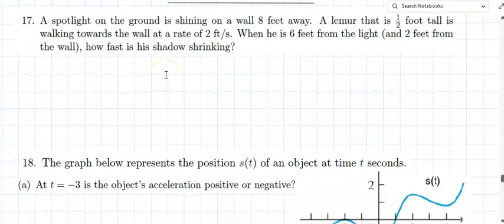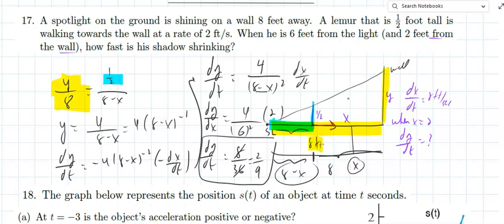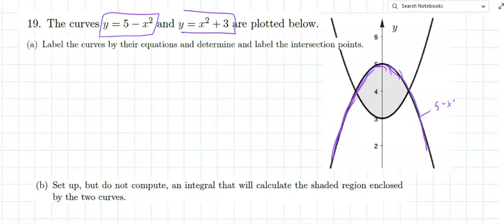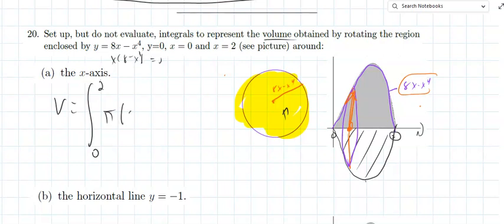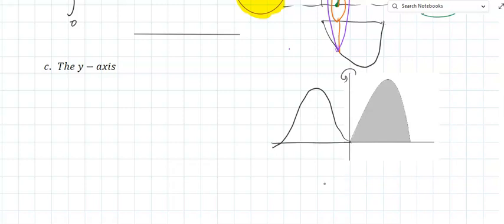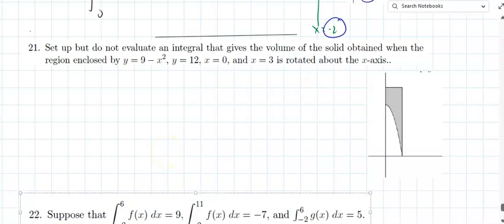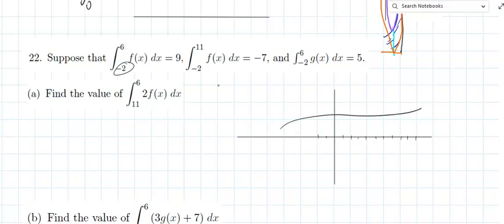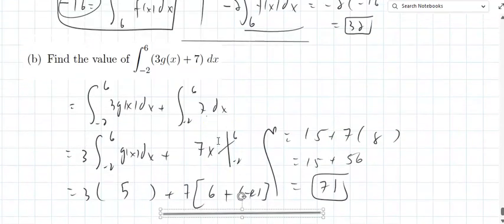Final Reveiw V